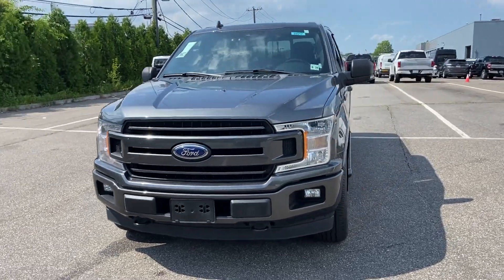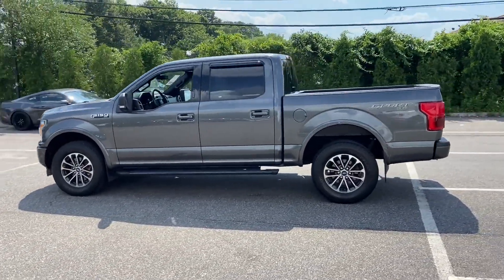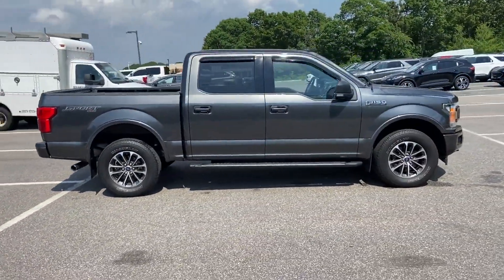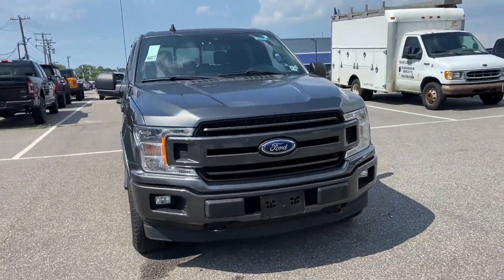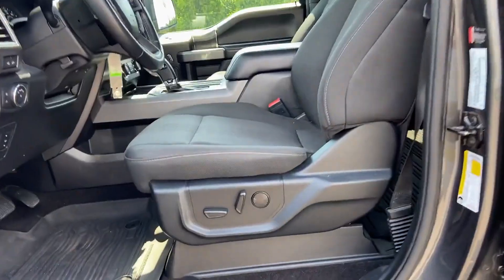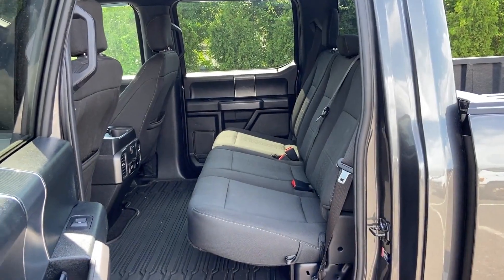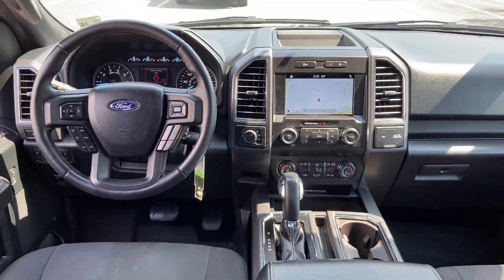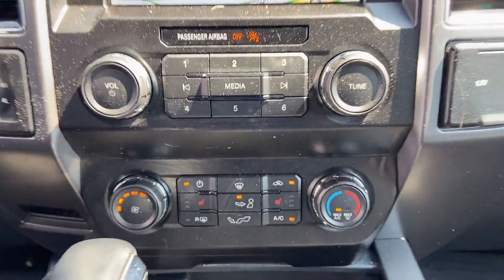Used 2019 Ford F-150 XLT 1FTEW1E42KFB74576 Sayville, Patchogue, Smithtown, Bay Shore, Port Jefferson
2019 Ford F-150 XLT 1FTEW1E42KFB74576 Video

This 2019 Ford F-150 XLT 1FTEW1E42KFB74576 is full of phenomenal features such as: